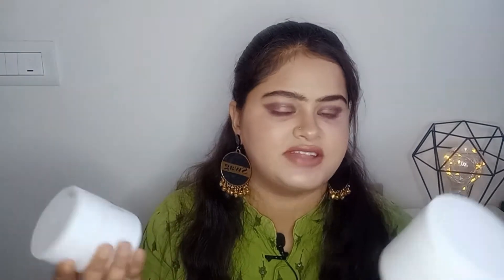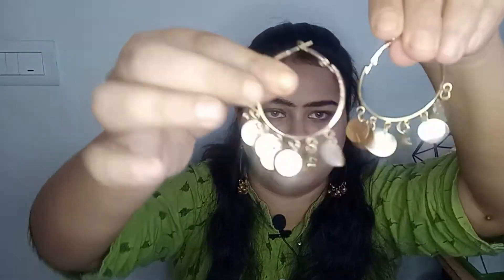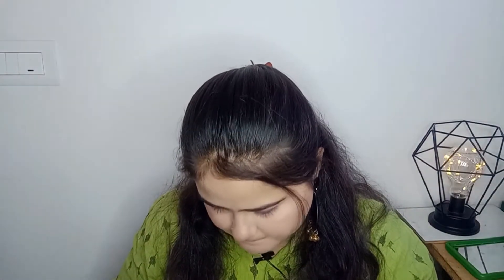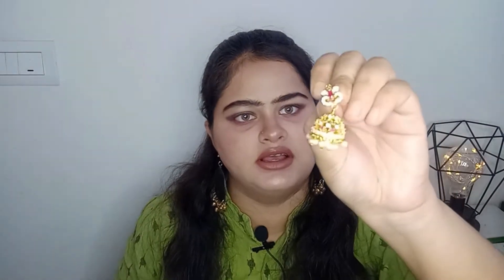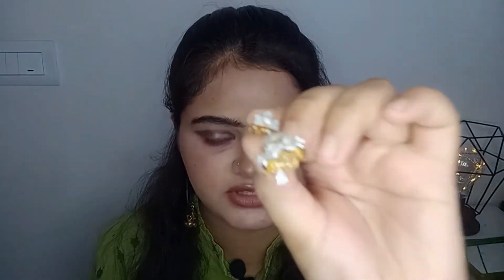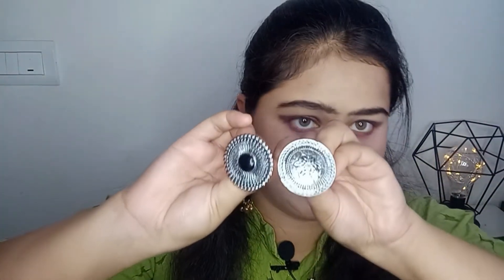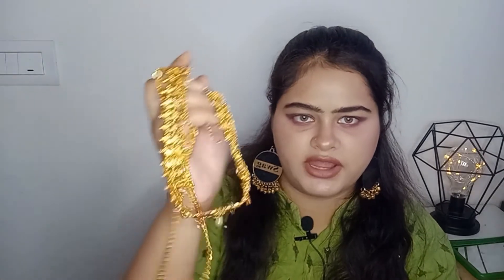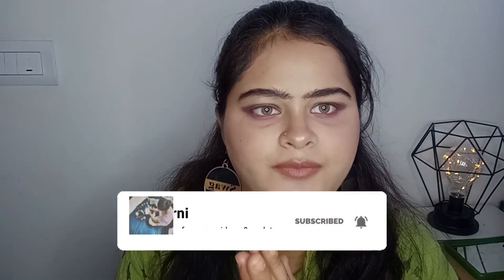Jewellery Haul /collection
Hi everyone this video is about my jewelry collection and also a mini jewellery Haul.

About me -
Iam sahana kulkarni I upload my videos on every Monday Thursday and Saturday. I talk about makeup tutorials, Vlogs , Hauls , Fun challenge , Tips , Hacks, skincare and self-care